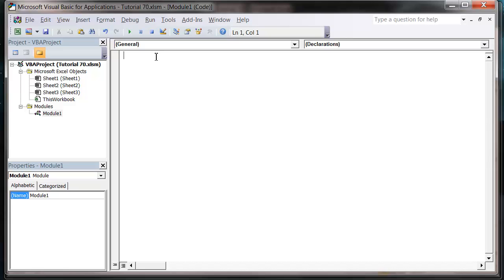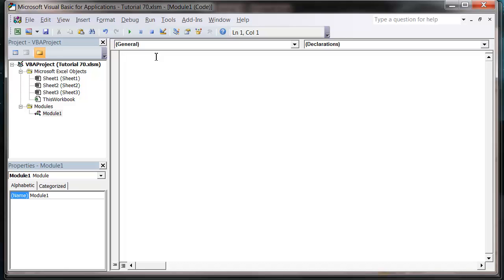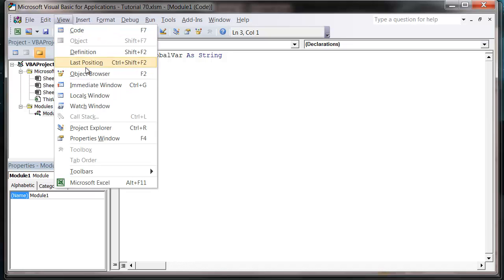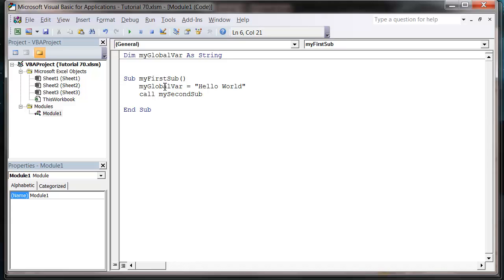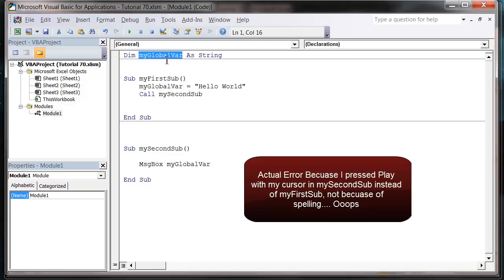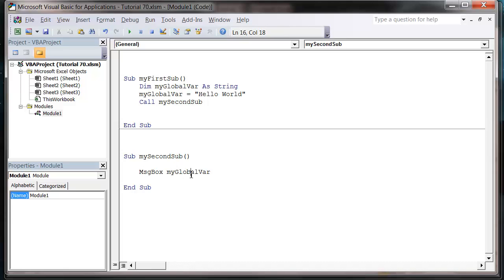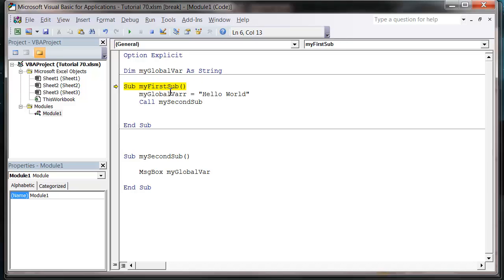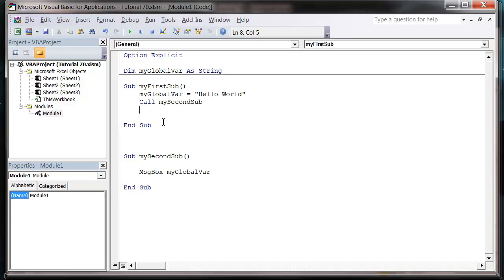Excel 2010 VBA Tutorial 70 - Global Variables